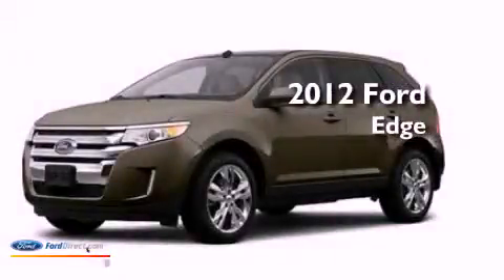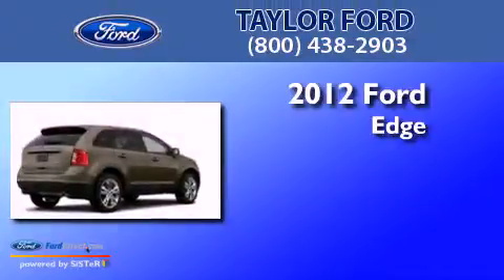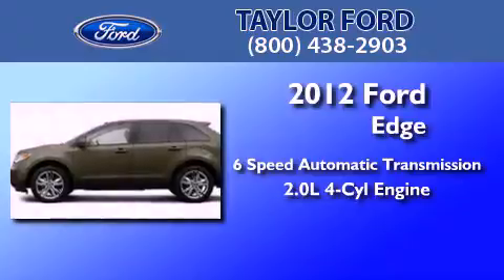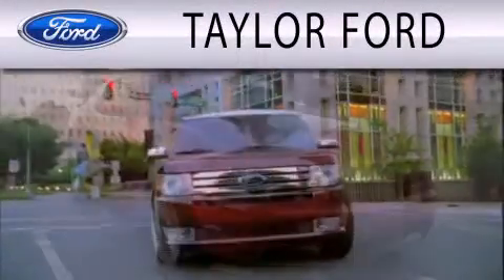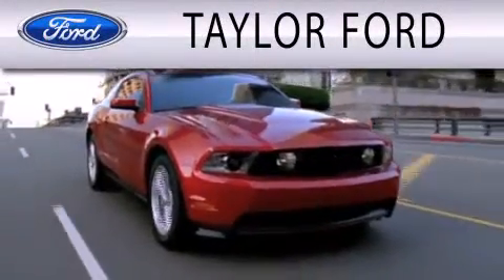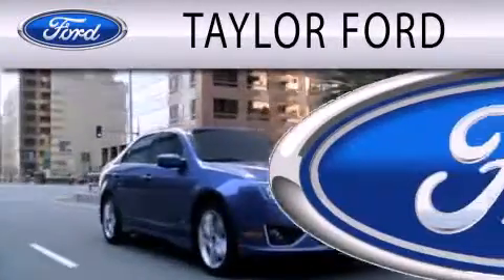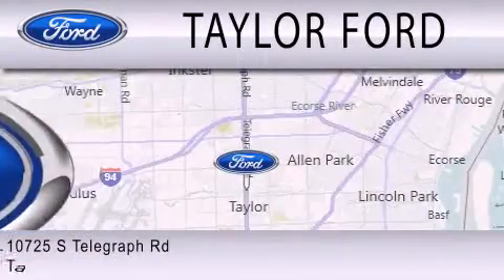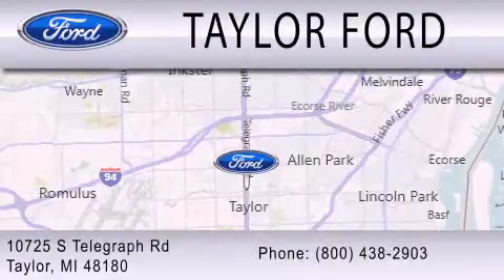2012 FORD EDGE Taylor MI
Year : 2012
 Make : FORD
 Model : EDGE
 Engine : 2.0L I4
 Trans . : AUTO 6SPD
 Exterior : GINGER ALE METALLIC

 Interior : CHARCOAL BLACK
 Stock : 7724

 10725 S. Telegraph Rd.